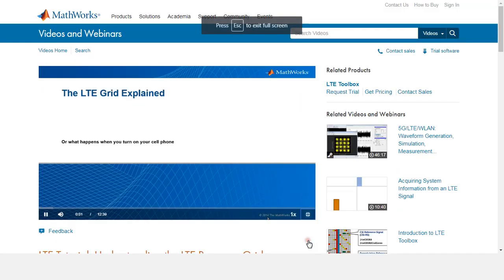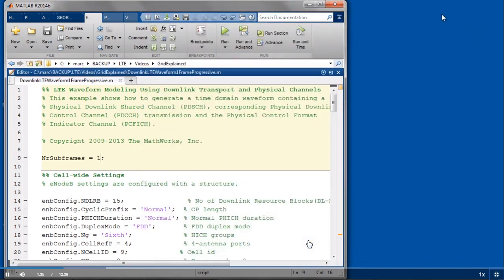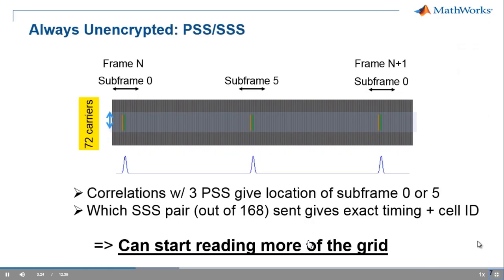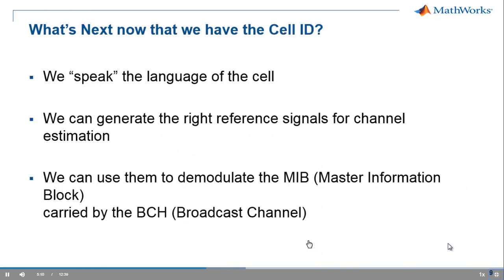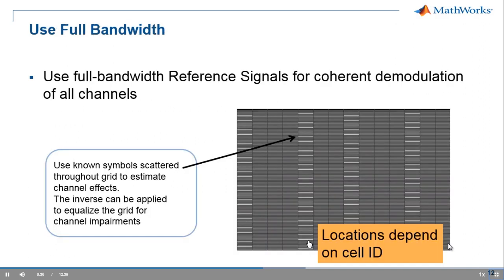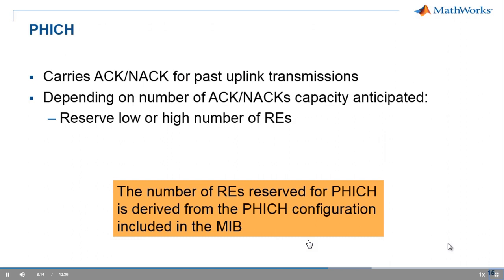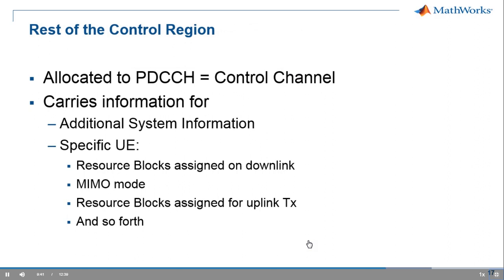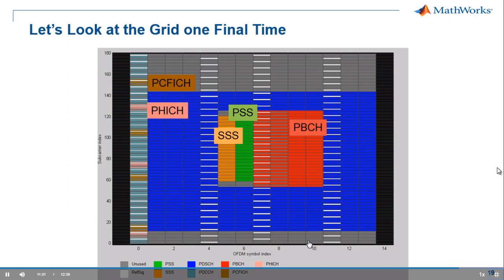LTE res grid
LTE resource grid, signals, synchronisation,